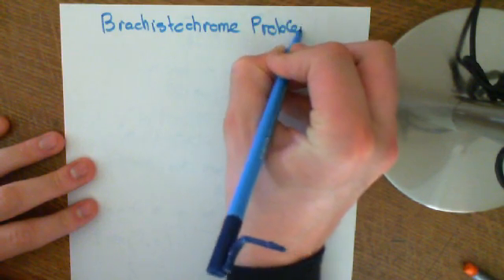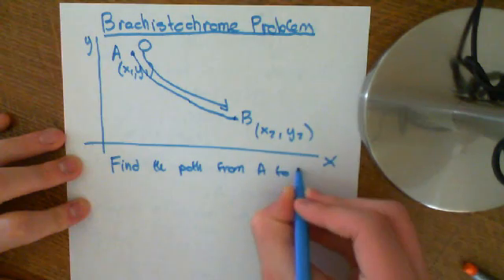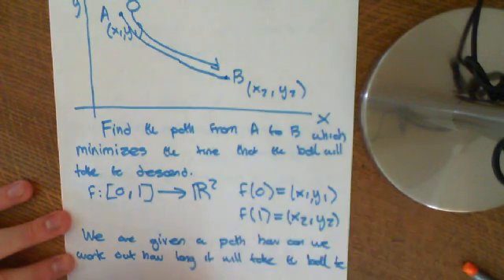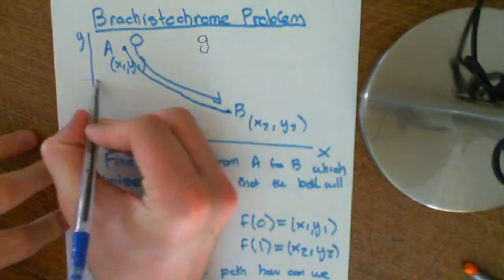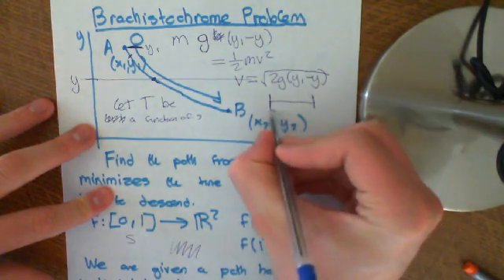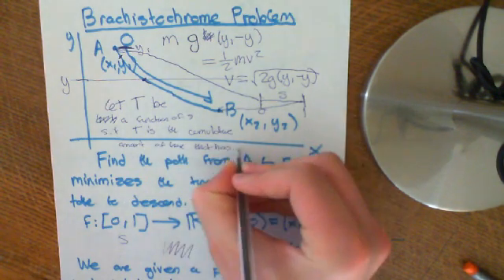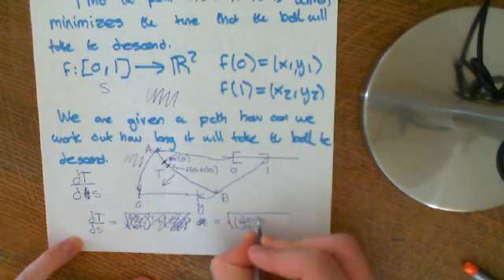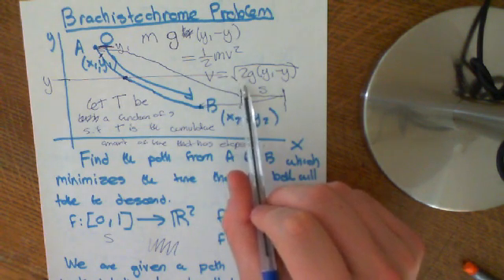The Brachistochrone Problem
The Brachistochrone problem is given as another motivating example for calculus of variations.